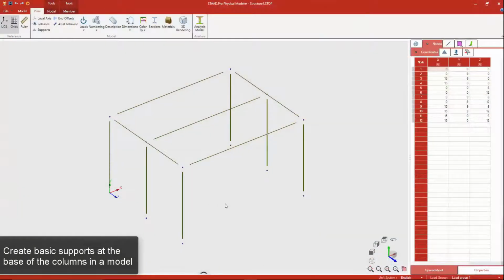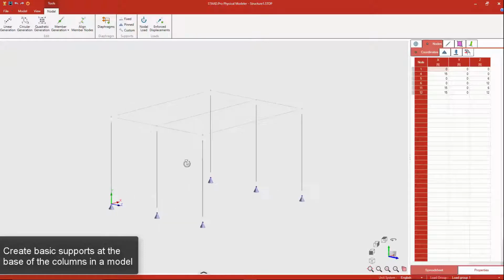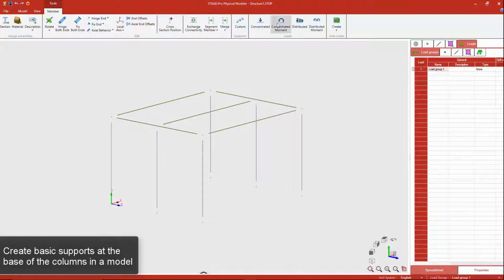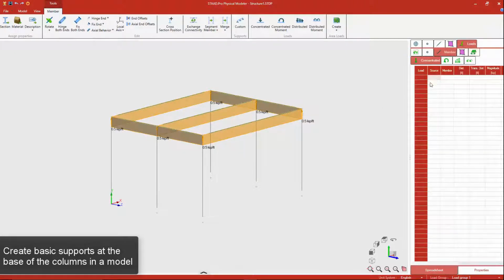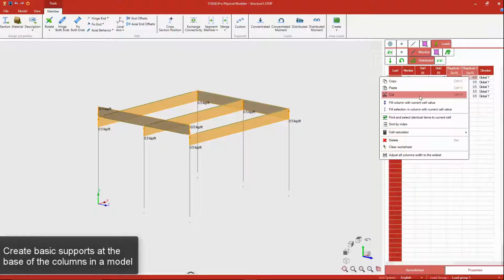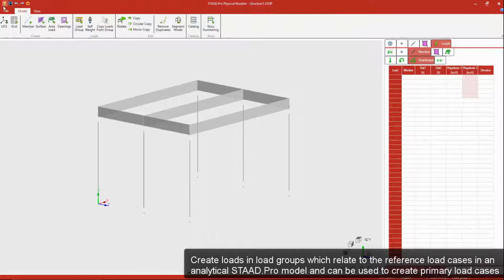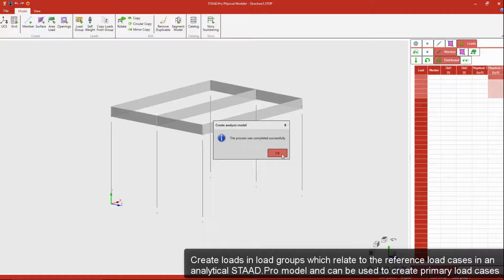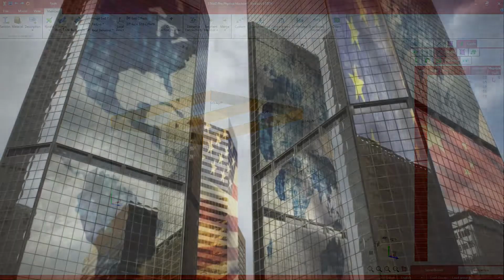Part 2 STAAD Pro CONNECT Edition Structure Modeling Supports and Loading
In this video you can learn how to assign the support and loading to the members in STAAD Pro connect edition.